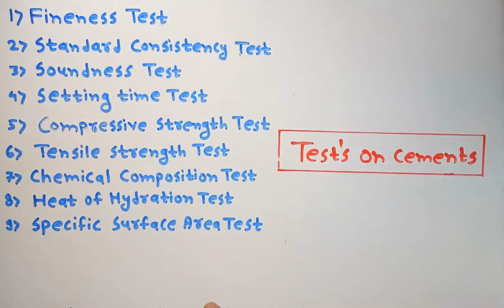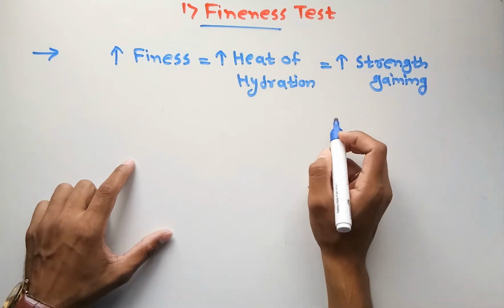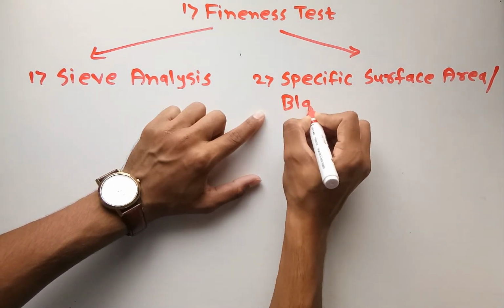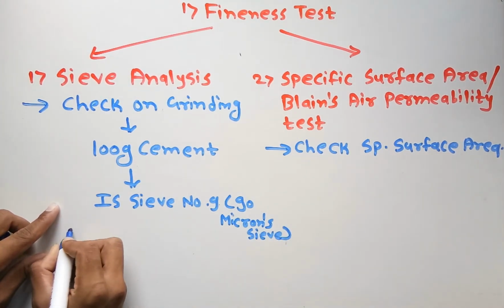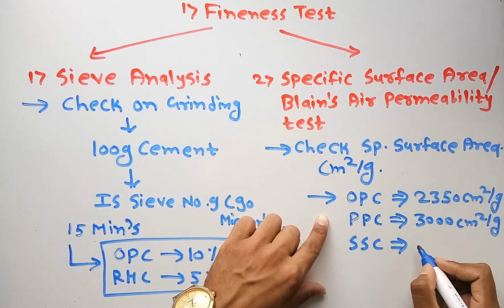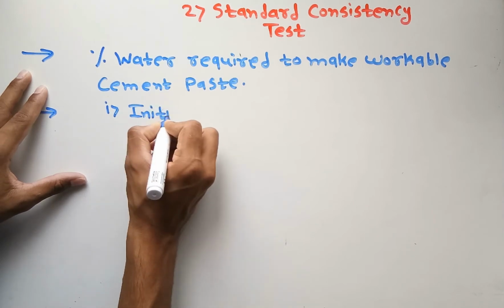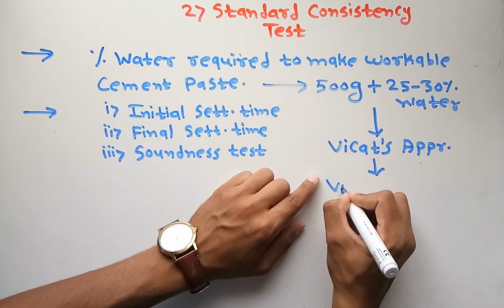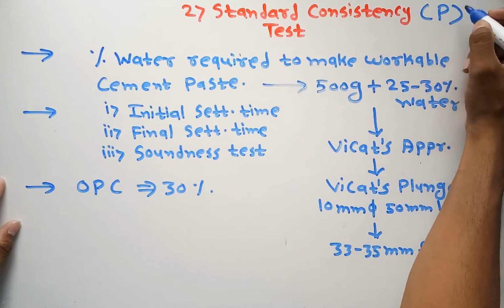Cement : Tests on cement | Fineness test | Standard consistency test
Concrete Technology for Civil Engineering for GATE | IES | SSC JE  | RRB JE | PSUs | All state level exams.

Concrete technology for ssc je
Concrete technology for rrb je
Concrete technology for gate
Concrete technology for ies
Concrete technology for diploma
Concrete technology lectures in english
Concrete technology lectures in Hindi
fineness test standard consistency test
Tests on cement
Compressive strength test
Tensile strength test
Civil engineering videos
Educational videos